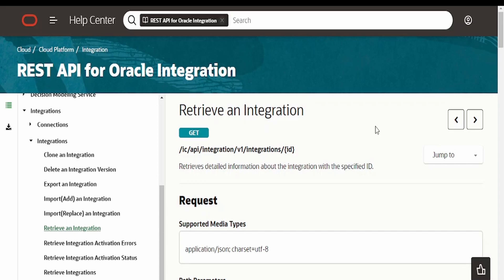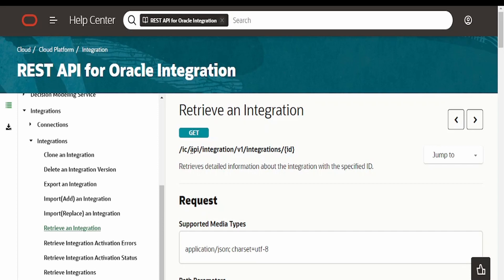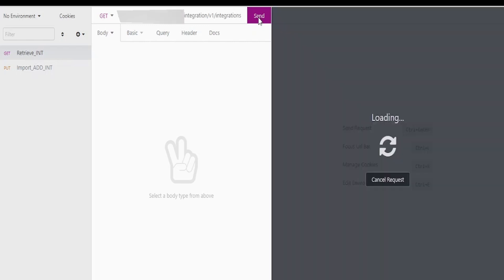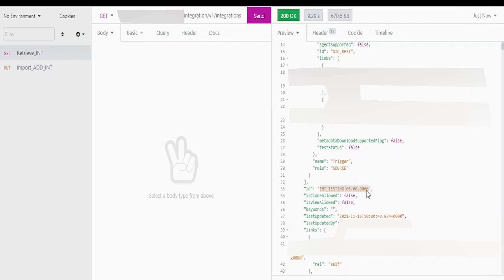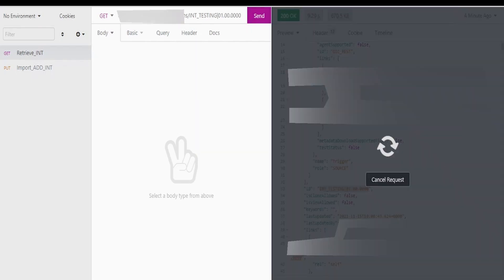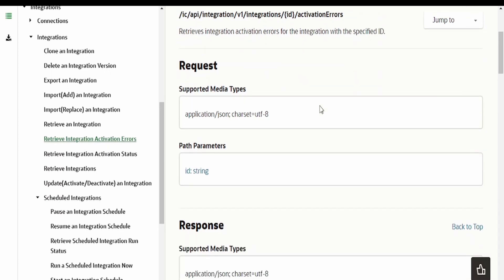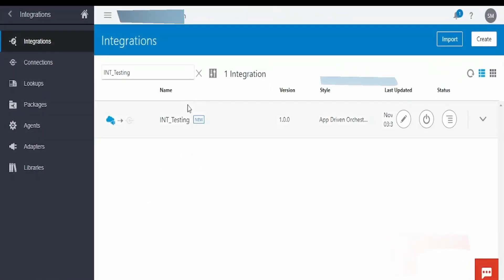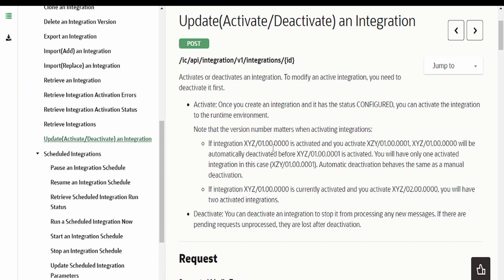How to Retrieve information about integration using REST API | OIC Automation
This video gives an overview on Retrieving information about integration using REST API | Automation | Oracle Integration